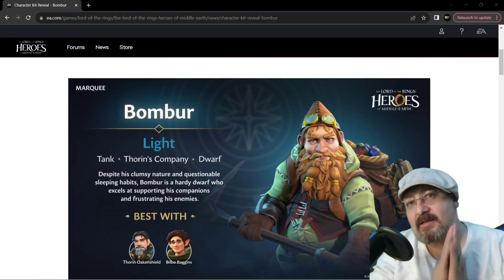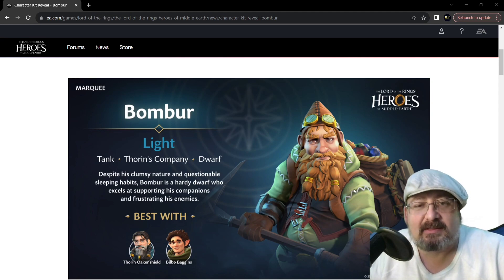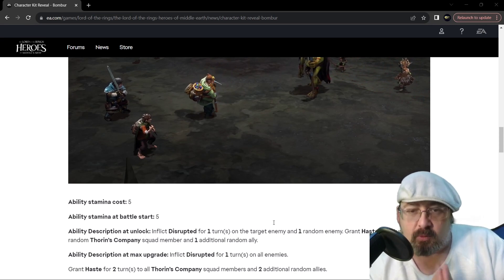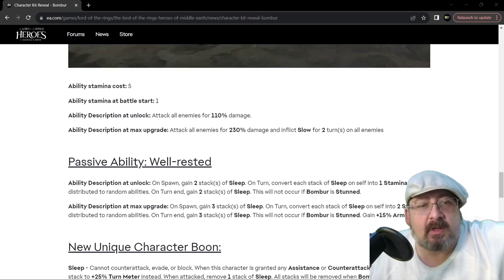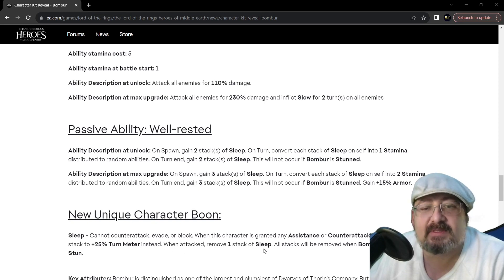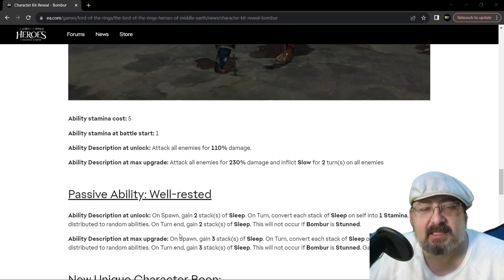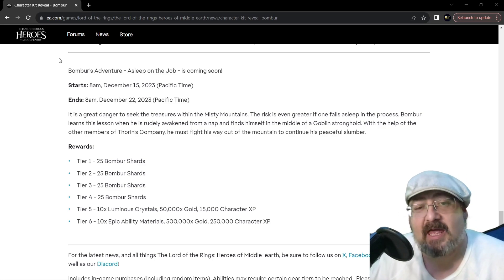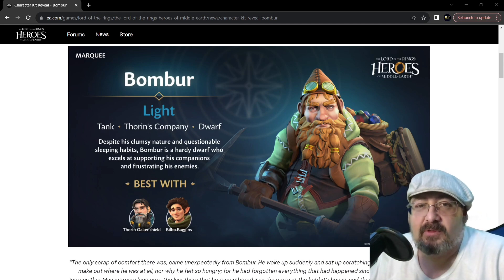LoTR:HoME Official Bombur Kit Reveal & Reaction! Unofficial Legendary?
Official Bombur Kit Reveal & Unlock Reaction!

Fantasy & adventure come together in The Lord of the Rings: Heroes of Middle-Earth™, a strategy RPG game based on the literary works of J.R.R. Tolkien. A New Ring has been discovered in Middle-earth that has the power to rewrite history. How the power is used is up to you; will you wield it for good or will you succumb to evil?

Team up with Elves, Wizards, Dwarves, Goblins, Hobbits, & more in a fresh visualization of one of the greatest fantasy stories ever told. Build a team with your favorite fantasy characters from The Lord of the Rings like Frodo Baggins & Éowyn. Collect an assortment of recognizable and powerful characters ready for battle!